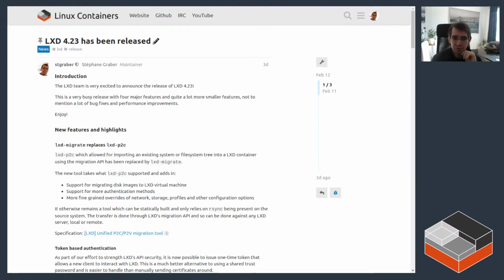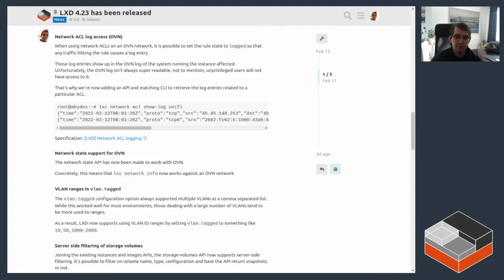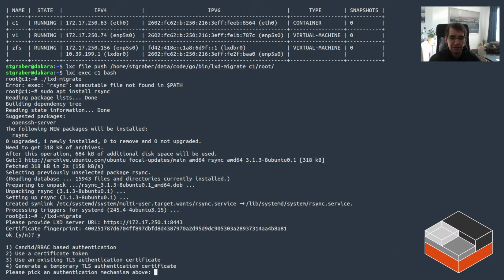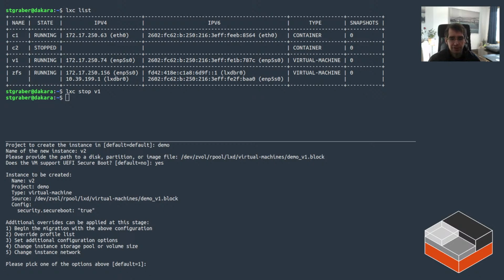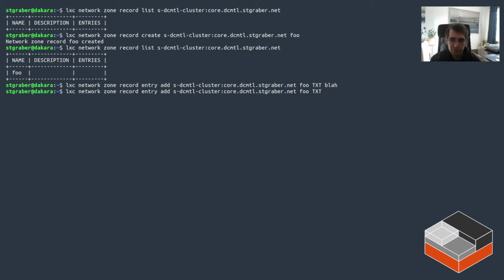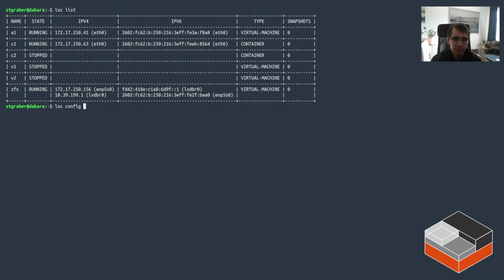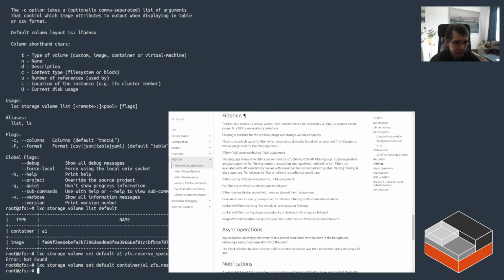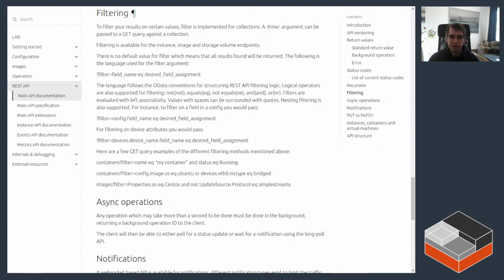What's new in LXD 4.23?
Let's go over what's new in the freshly released LXD 4.23!
And then demo every one of them.

Main features:
 - New lxd-migrate utility
 - Token based authentication
 - Custom DNS records
 - Image requirements
 - Network ACL logs
 - OVN network state
 - VLAN ranges
 - Server side storage volume filtering
 - zfs.export config option
 - zfs.reserve_space config option
 - zfs.blocksize config option
 - @never snapshot schedule

TIMESTAMPS:
0:00 Introduction
0:40 Going through the announcement
10:48 DEMO: lxd-migrate
20:34 DEMO: Token based authentication
23:18 DEMO: Custom DNS records
25:40 DEMO: Image requirements
27:36 DEMO: Network ACL logs
29:34 DEMO: OVN network state
30:56 DEMO: VLAN ranges
32:01 DEMO: Server side storage volume filtering
35:10 DEMO: New ZFS options
41:42 DEMO: @never snapshot schedule
38:35 Conclusion